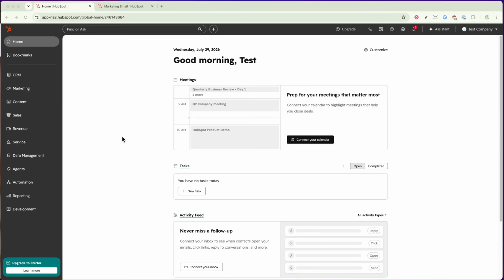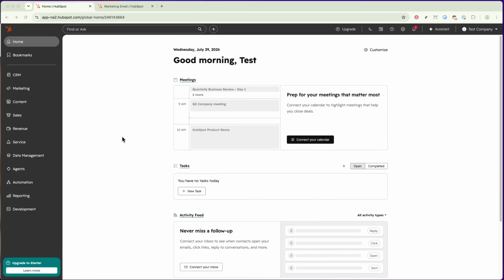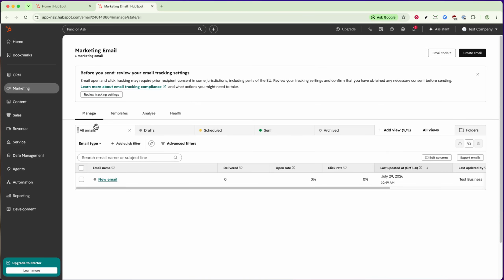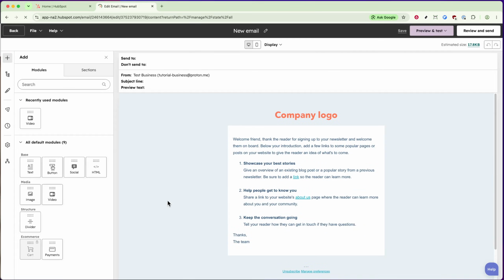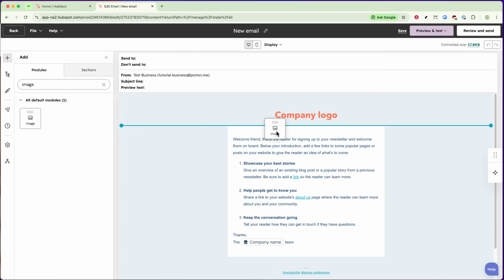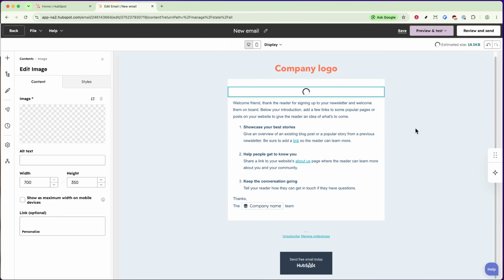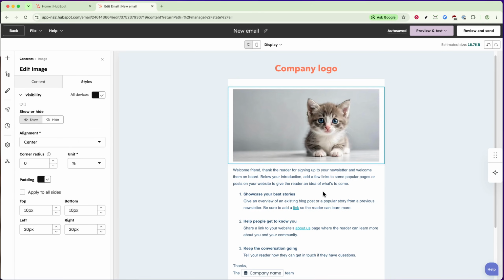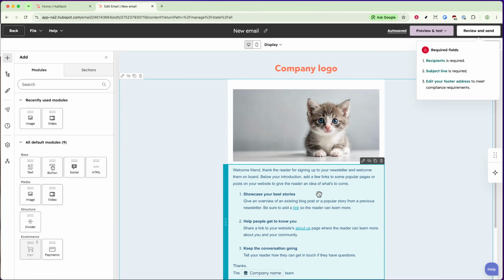How to Add a File to a Marketing Email in HubSpot (New Interface) [2026 guide]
00:00 Introduction
00:20 Logging into HubSpot
00:36 Navigating to Email Dashboard
00:53 Starting a New Email
01:11 Adding Files to Emails
01:55 Uploading and Reviewing Files
02:25 Composing and Previewing Email
02:45 Sending the Final Email
03:02 Conclusion and Next Steps